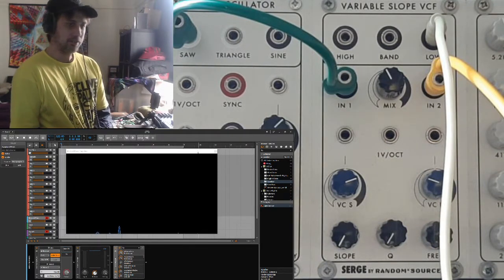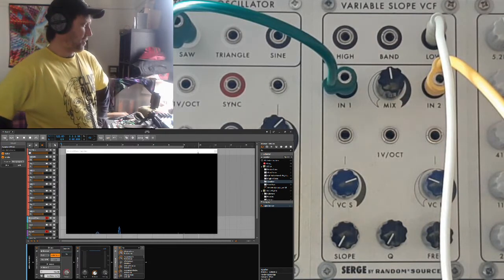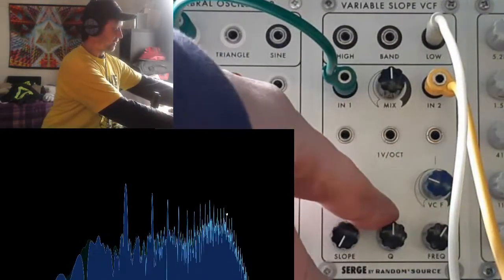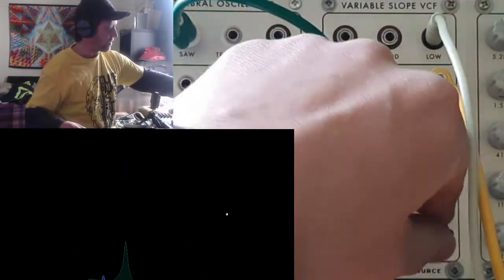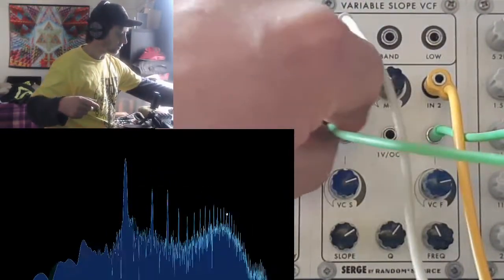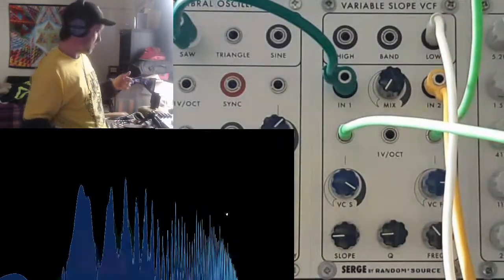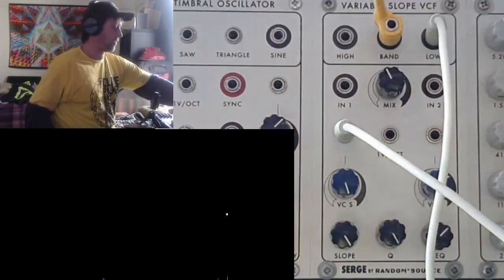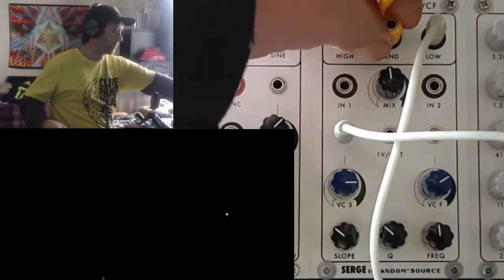Serge Variable Slope VCF Overview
This video takes a look at another of Serge's great filters in the Random*Source line-up, the VCFS.